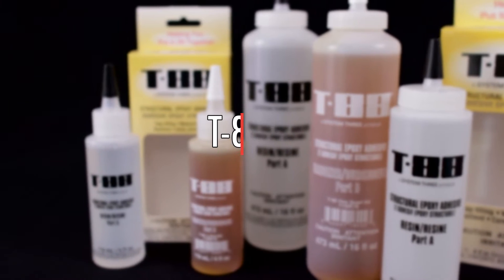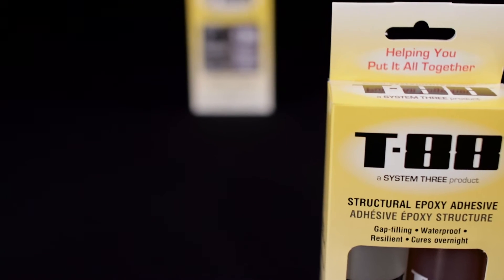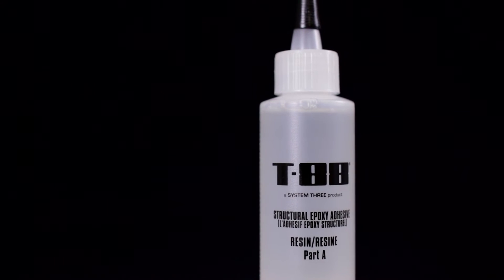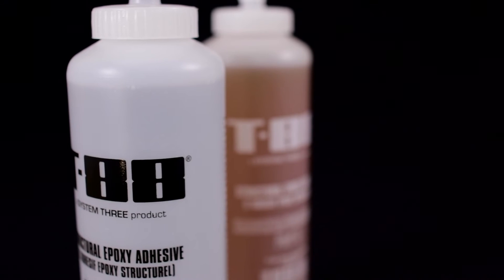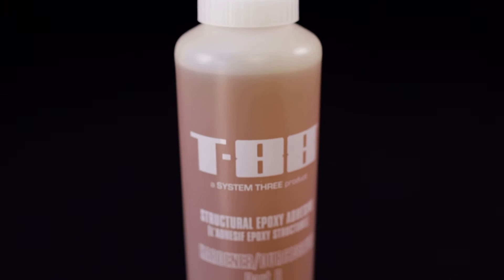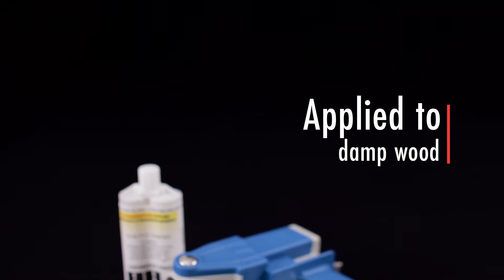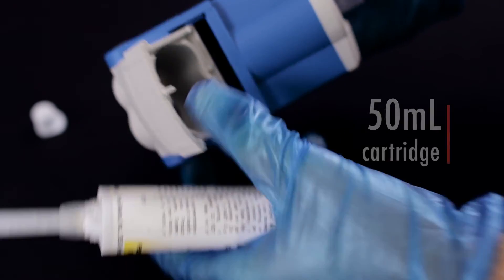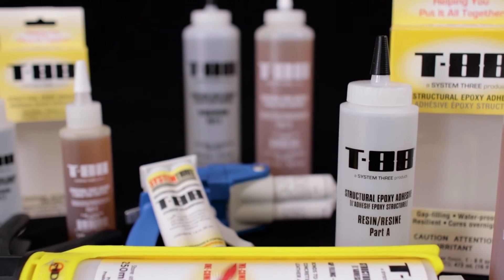T-88 Structural Adhesive by System Three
T-88 is a high-performance, non-brittle, two-part epoxy adhesive designed to give superior results under adverse conditions. The adhesive may be used without modifications in normally fitted joints, and will cure in any thickness without shrinkage.

T-88 is clear amber and becomes virtually invisible when varnished. T-88 exhibits outstanding adhesion and permanence on a wide variety of materials, and is endorsed by leading designers, builders and organizations.